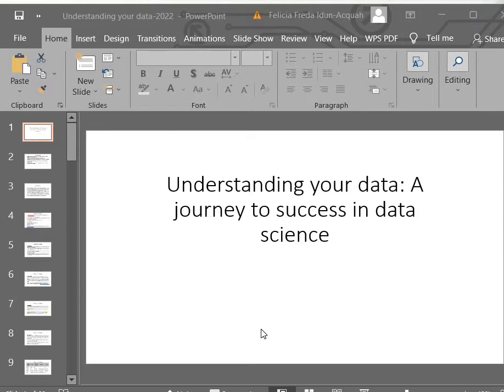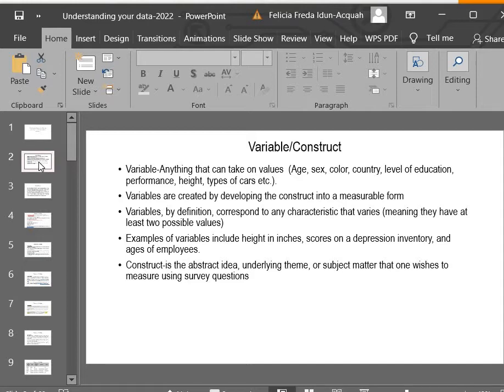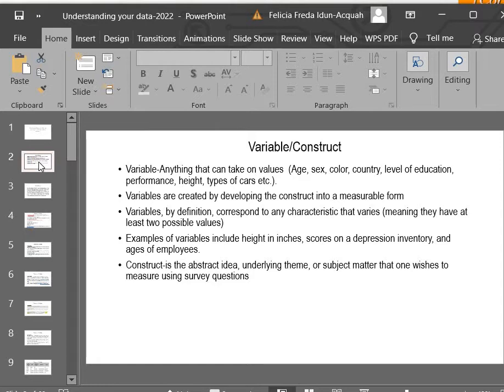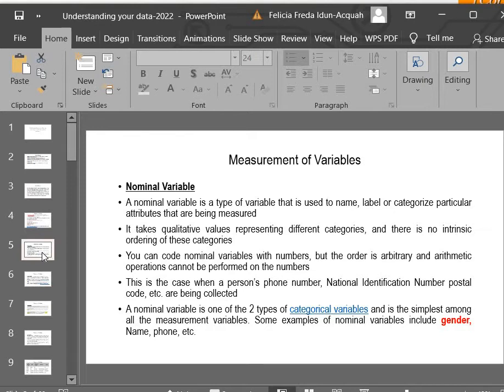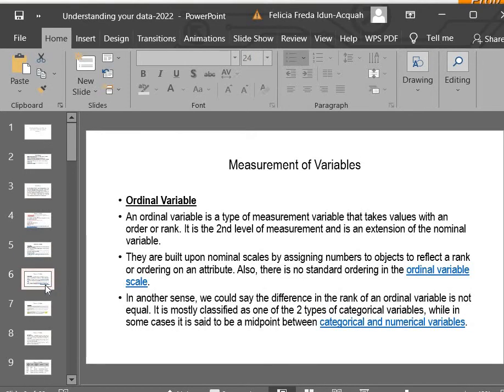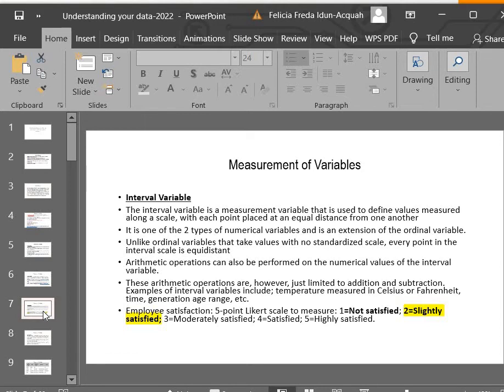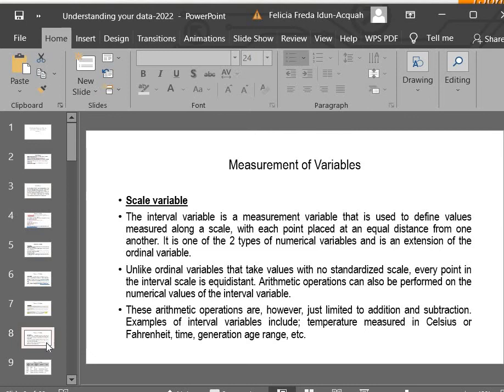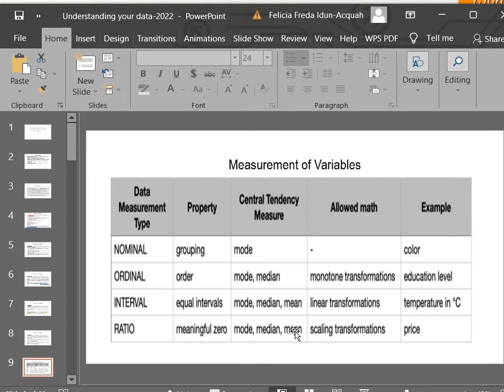Part 1 Understanding your data